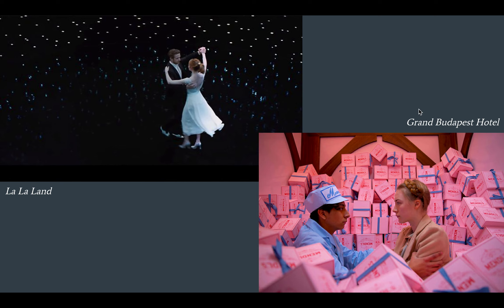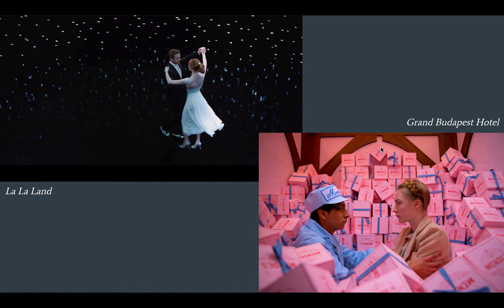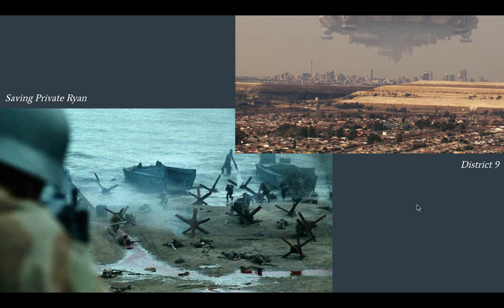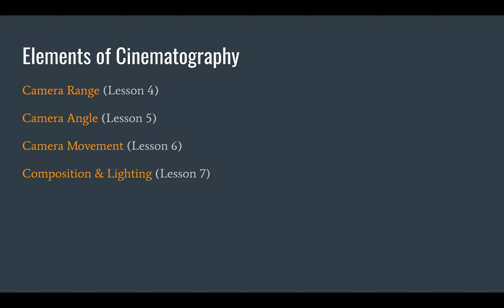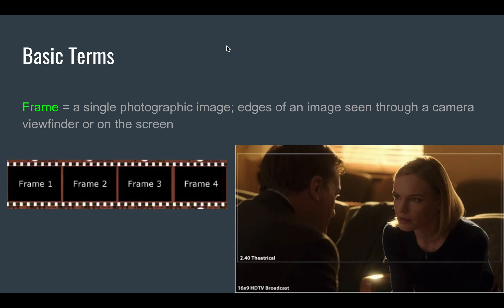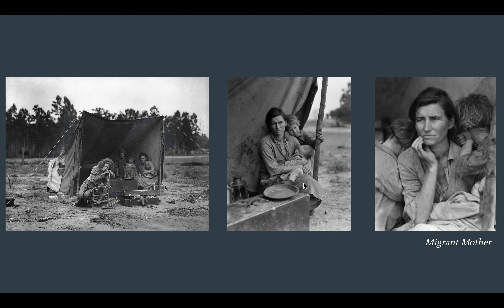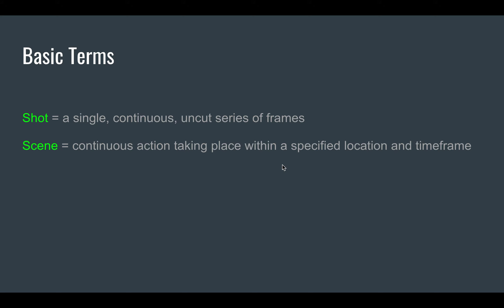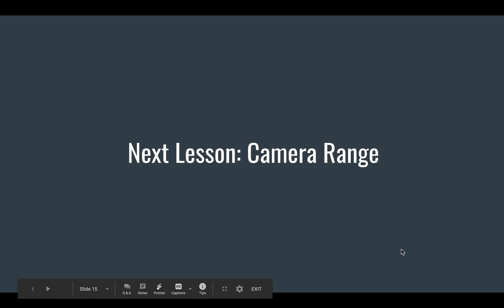What is Cinematography? (Part Two)